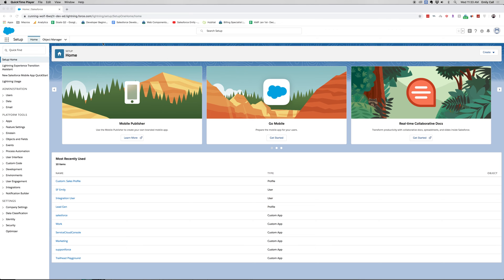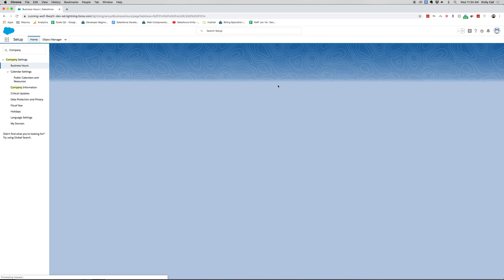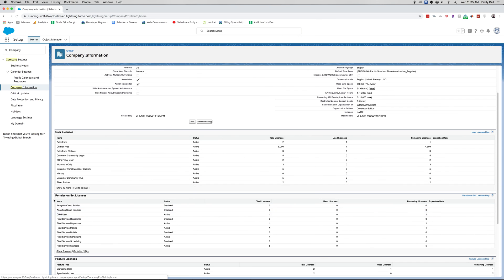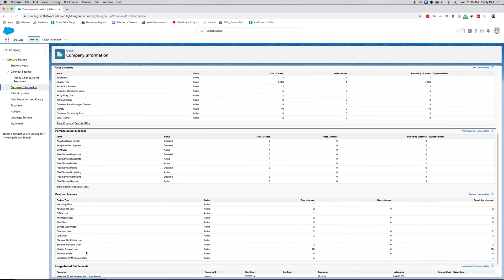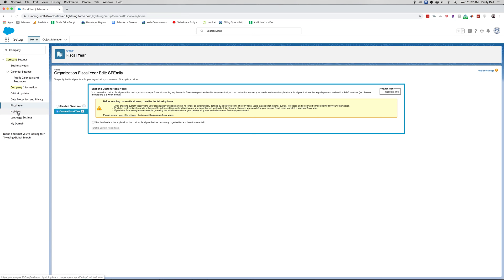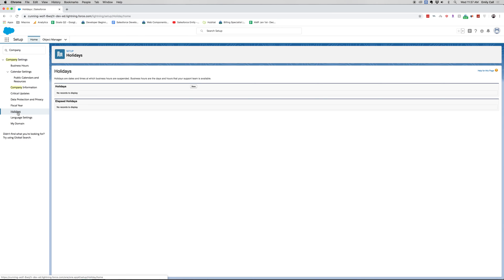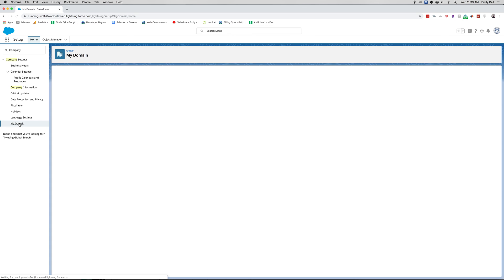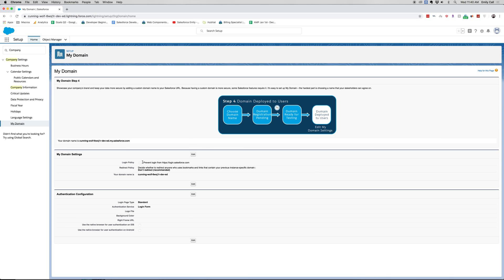Company Settings in Salesforce